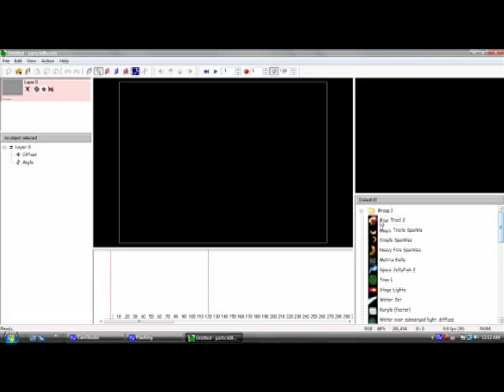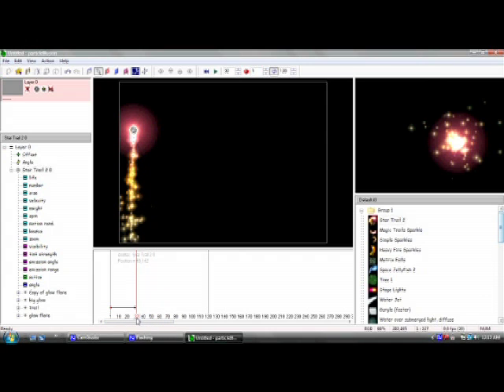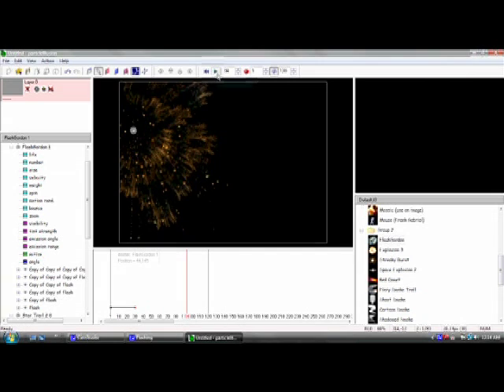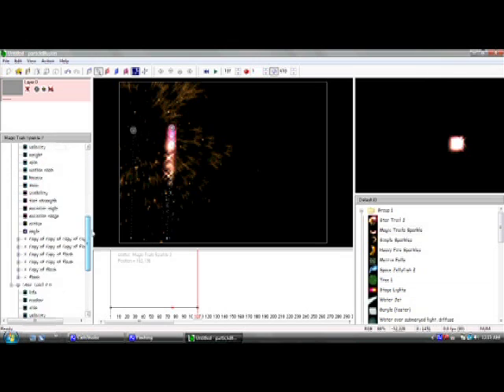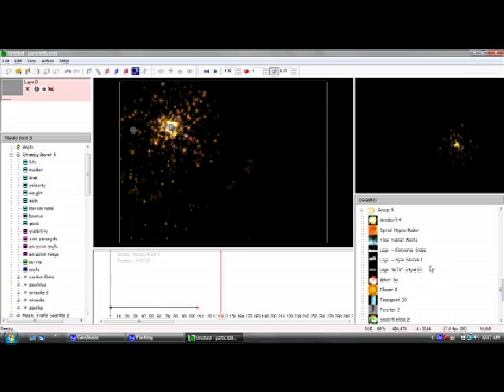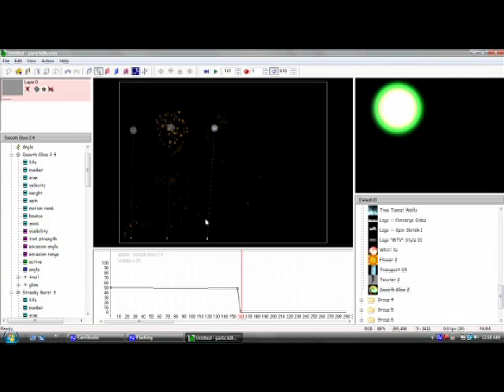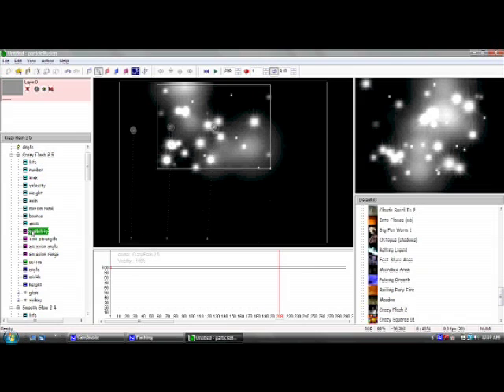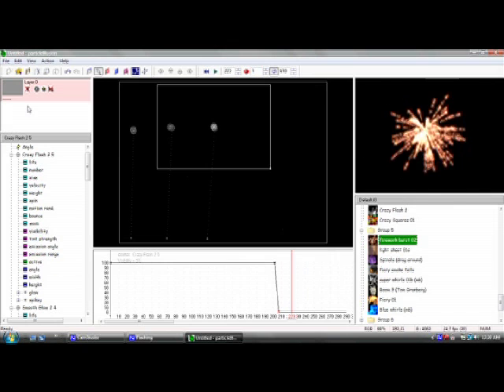Particle Illusion tutorial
a short tutorial on how to make fireworks in particle illusion